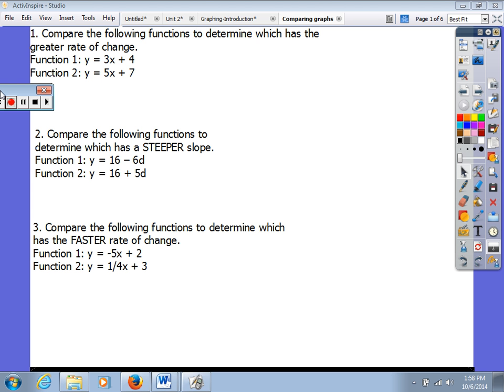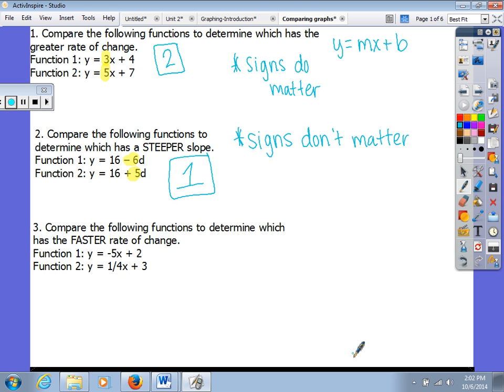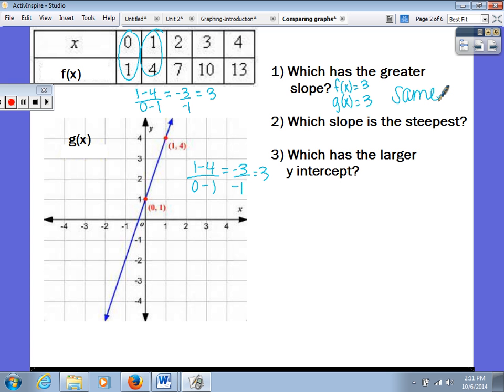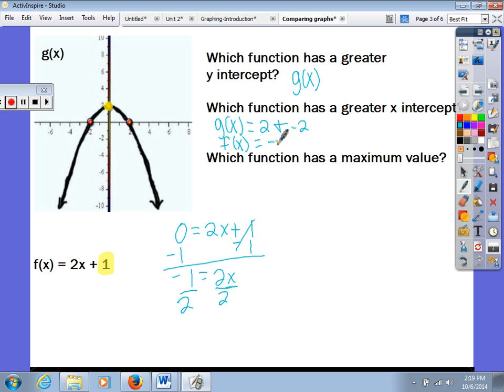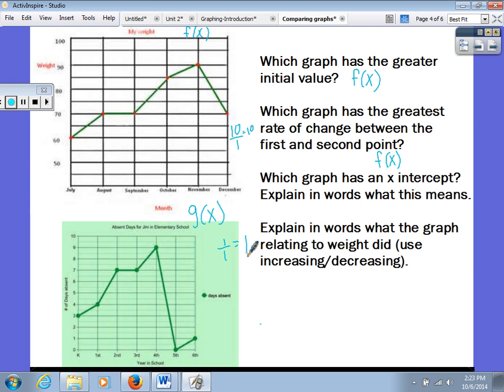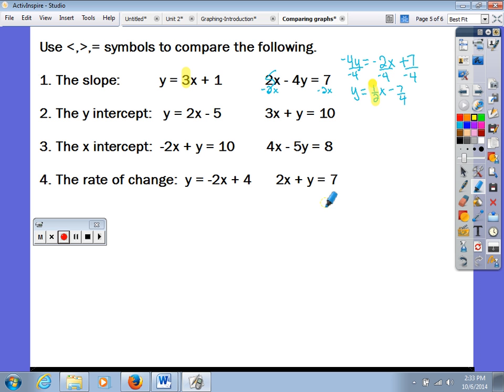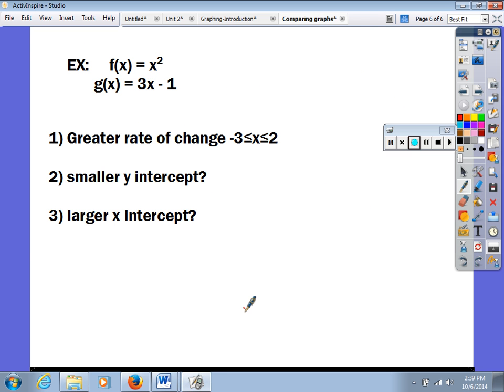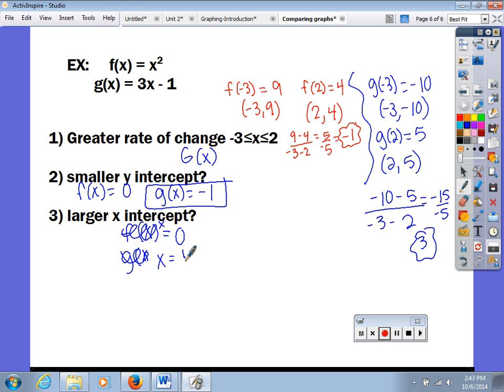Comparing Functions Part 1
Comparing Functions by determining the steepest/fastest/greater slope, largest x intercept, and largest y intercept.

The second part of this lesson will be uploaded later.